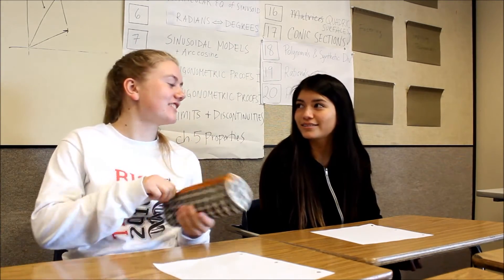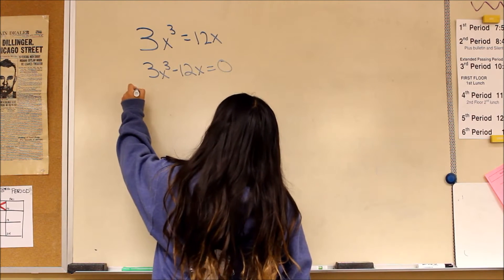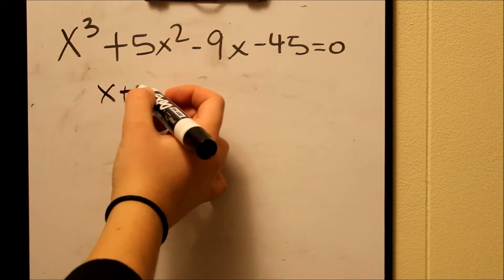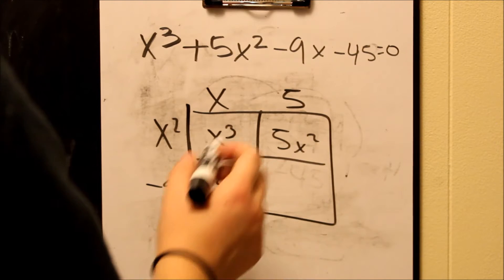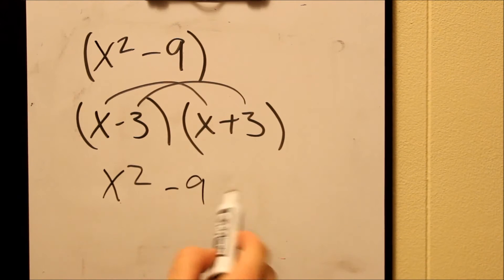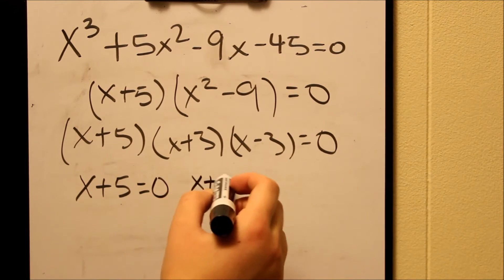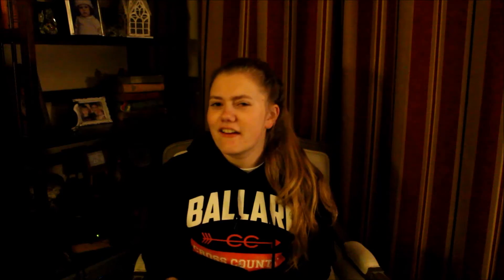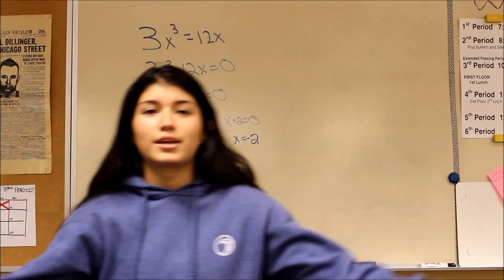FACTORING POLYNOMIALS (math project)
Aubrey and I show you how to factor polynomials for our precalculus project.
*Note* we are not professionals on this topic or math in general, so if we say something wrong, please don't hate.